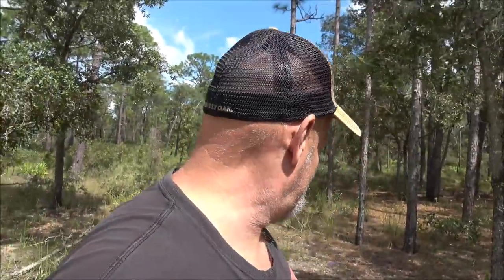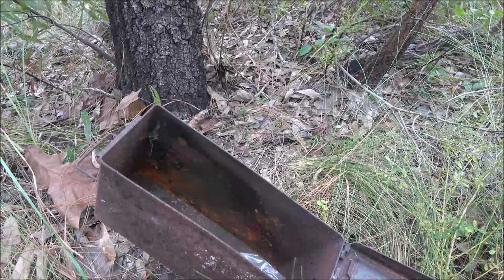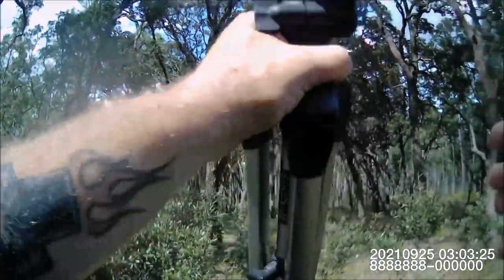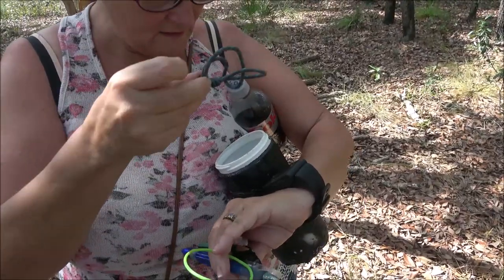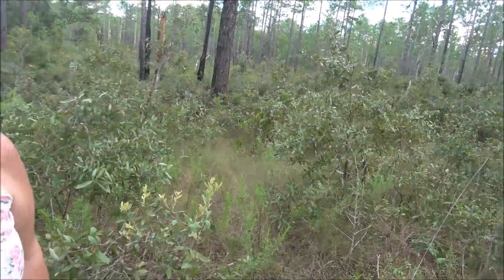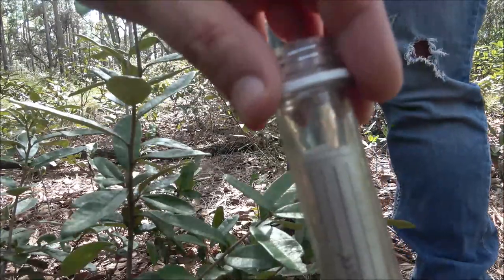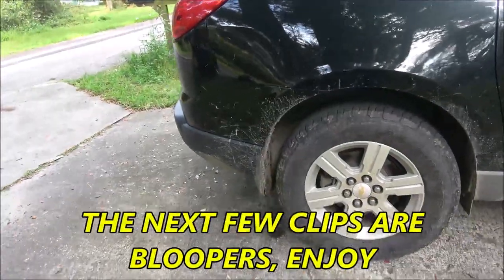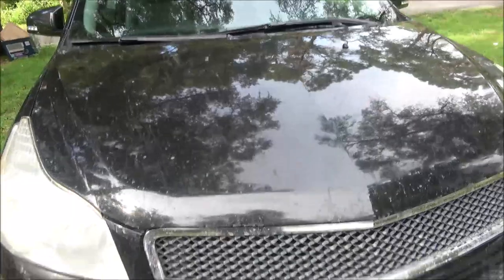Geocaching In The Withlacoochee Forest, Trying Out The 4WD, And More In 4K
We had soo much fun today. Please feel free to tag along with us.